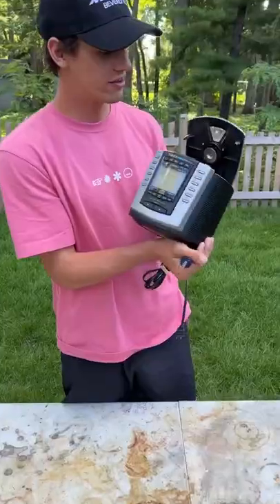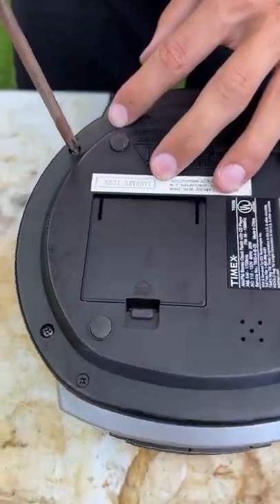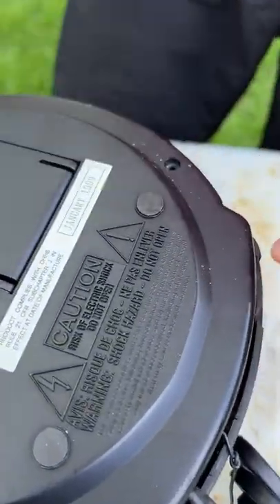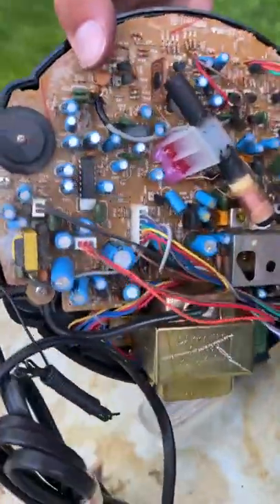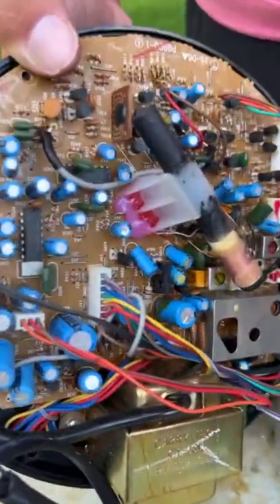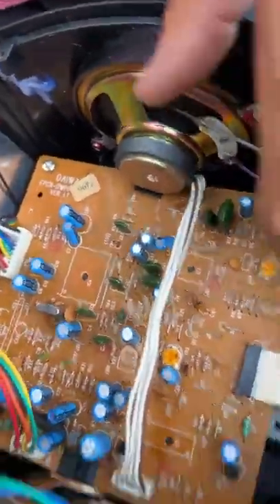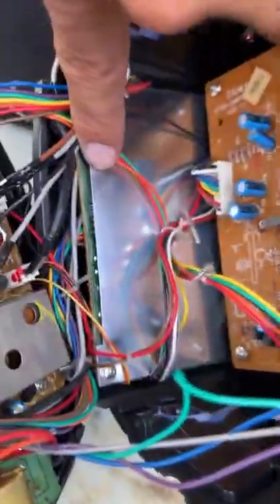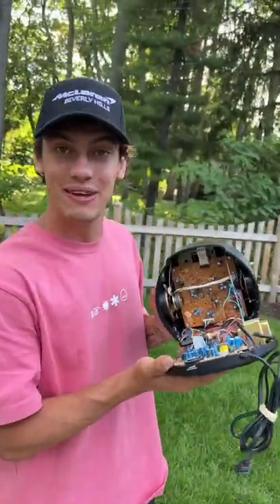Cutting open a CD player??